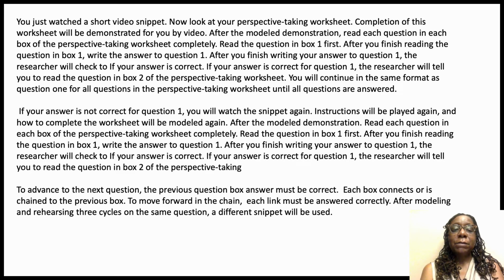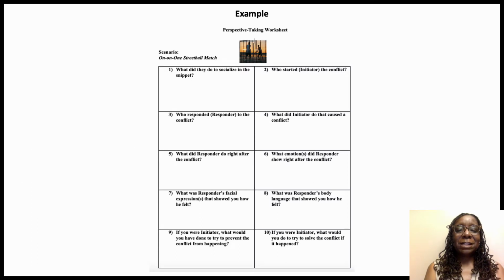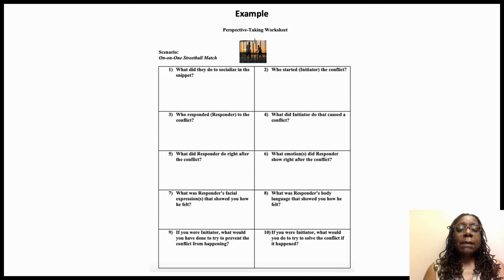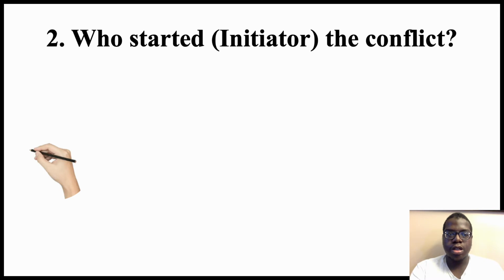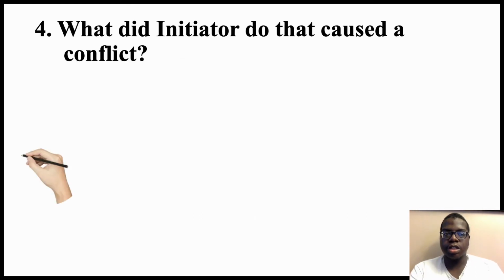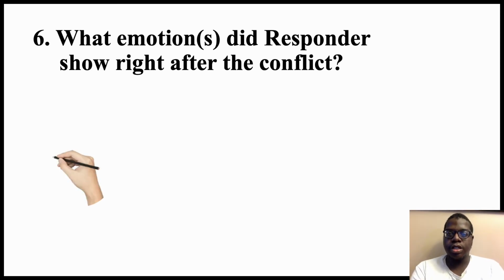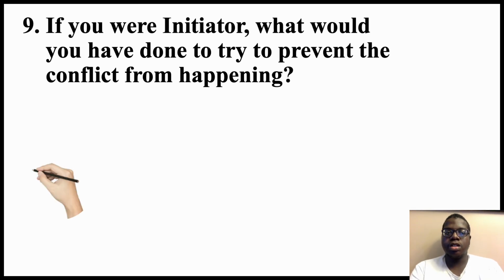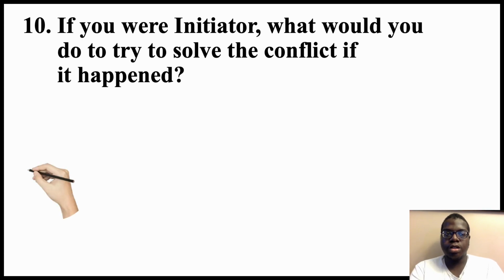6a Magaphone Finished VM